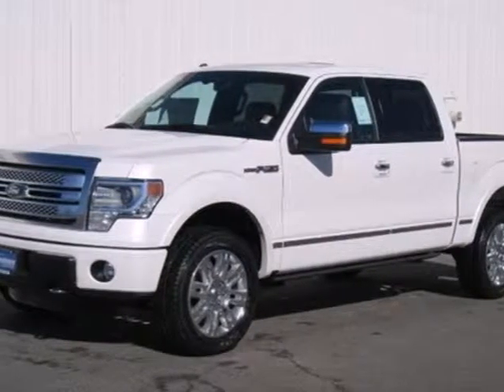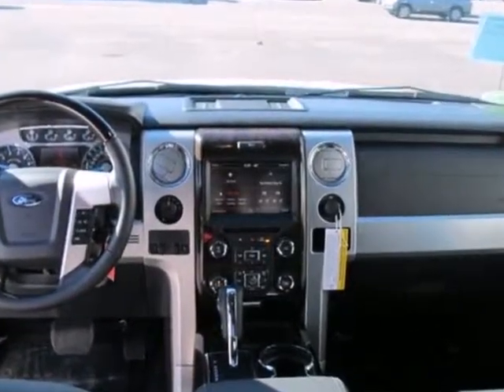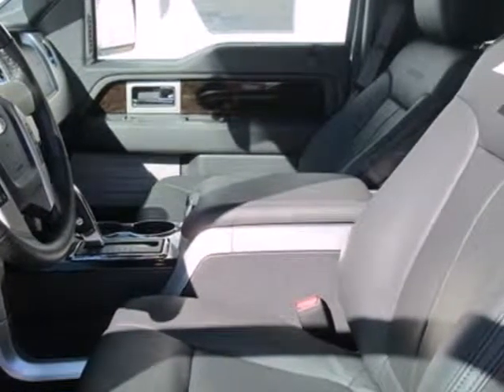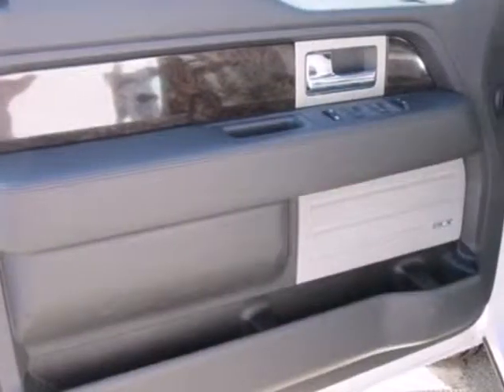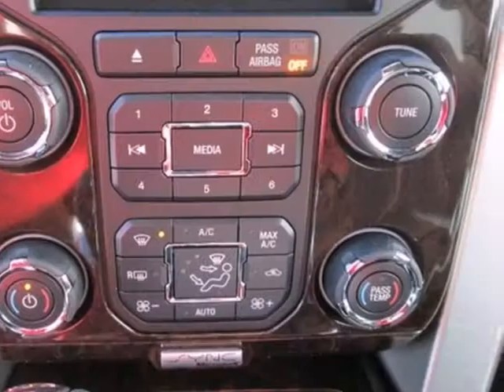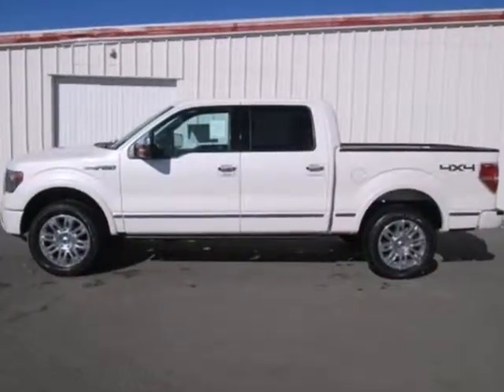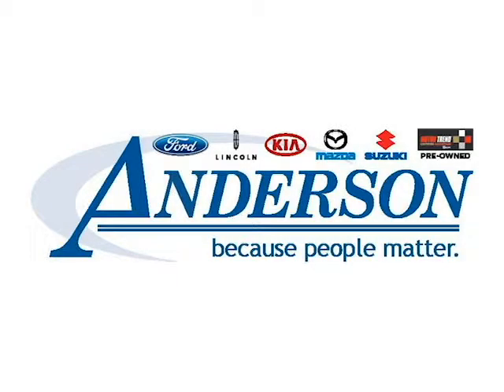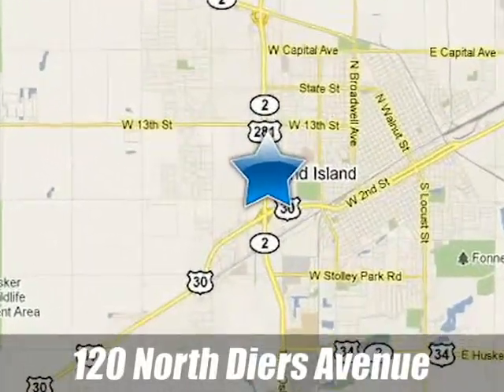2013 Ford F150 Grand Island, NE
Year: 2013
Make: Ford
Model: F150
Trim: 6 Speed Automatic
Engine: 8 Cylinder
Transmission: 6 Speed Automatic
Color: White Platinum Metallic
Interior: 9b
Stock #: G11625
Anderson of Grand Island presents this 2013 FORD F-150 4WD SUPERCREW 145 PLATIN. Represented in WHITE PLATINUM METALLIC and complimented nicely by its 9B interior. Under the hood you will find the 5.0L V8 FFV engine coupled with the 6-SPEED ELECTRONIC AUTOMATIC TRANSMISSION W/OD & TOW/HAUL MODE.BRBROptions and Safety Features:BRNicely equipped with AdvanceTrac w/Roll Stability Control (RSC), Anti-lock braking system (ABS), Auto lock safety belt feature for child seats, Dual note horn, Dual stage driver & front passenger seat-mounted side airbags, Dual stage driver & passenger front airbags, Hill start assist, Outboard front lap & shoulder safety belts -inc: height adjusters, pretensioners, energy management retractors, Safety Canopy front/rear outboard side curtain airbags, SOS post crash alert system, Tire pressure monitoring system.BRBRAnderson of Grand Island BRBRThank you for giving Anderson Auto Group the opportunity to earn your business! Anderson Auto Group strives to make everyone's shopping experience Fast, Fair, Simple, and Stress-Free. Our mission statement is Because People Matter...we will serve your needs by always doing what is right. A portion of profits from each Anderson location go to local, national, and global non-profit organizations via Anderson Auto Group's 501C3, Because People Matter. For more information please contact the store's general manager. BR Please call for more information.

Here is the perfect vehicle for you...

Address:
120 N Diers Ave